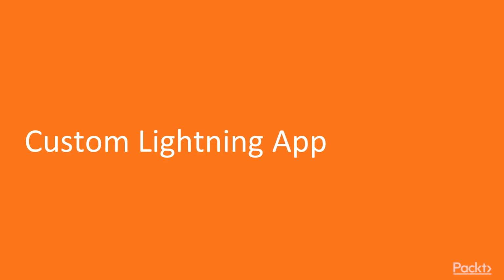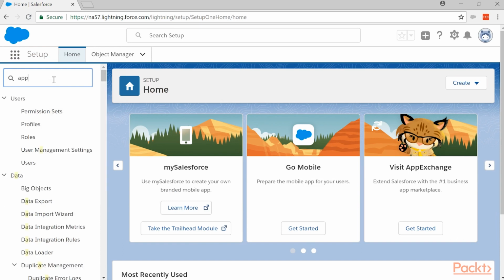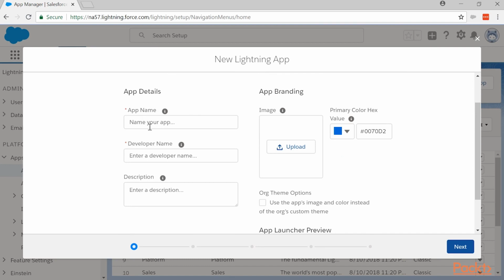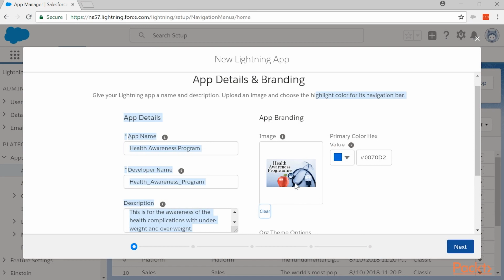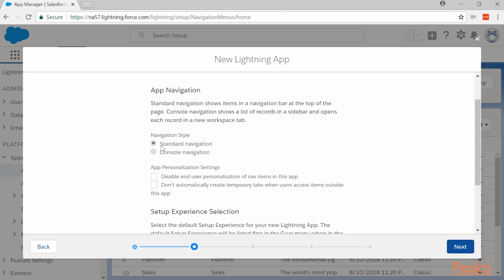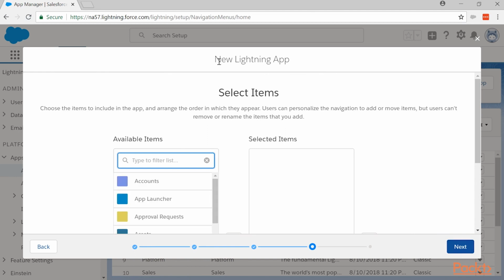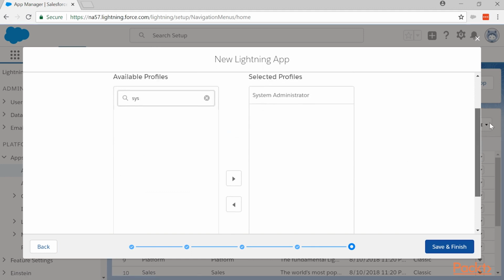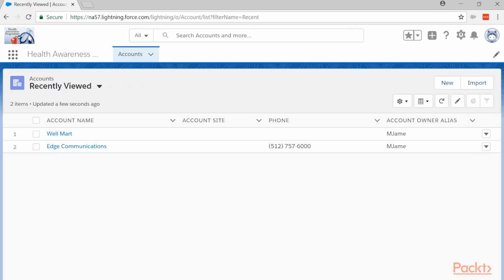Hands-On Salesforce Lightning Development: Custom Lightning App | packtpub.com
This video tutorial has been taken from Hands-On Salesforce Lightning Development. You can learn more and buy the full video course